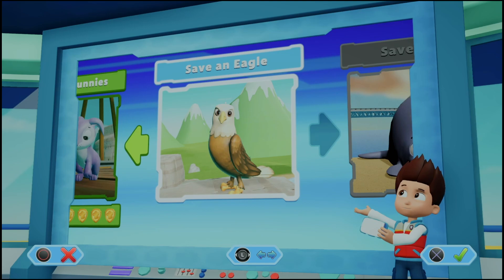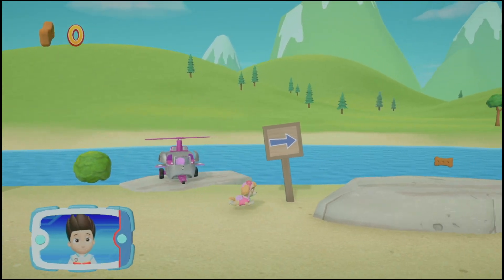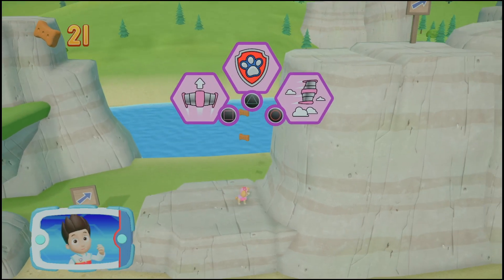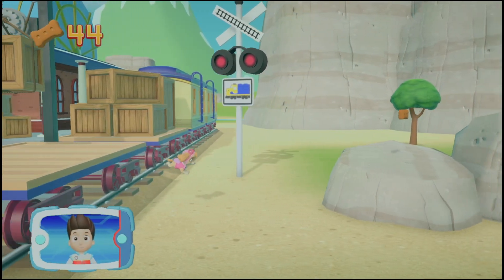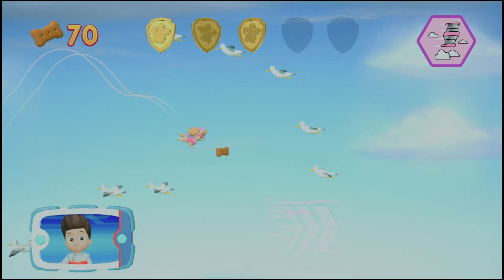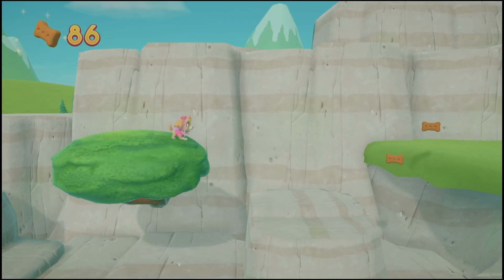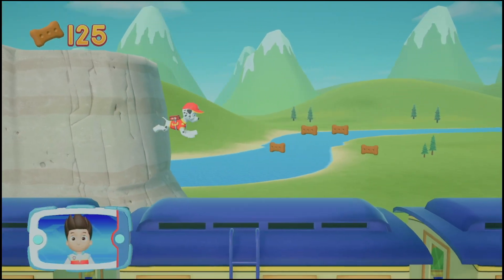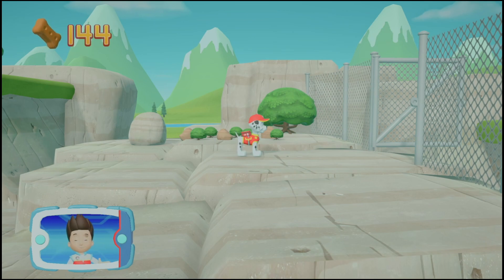PAW Patrol: On a Roll - Save an Eagle!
Join Ryder, Chase, Marshall, Skye, and the rest of the PAW Patrol on an exciting adventure through Adventure Bay in the PAW Patrol: On a Roll video game!
This fun-filled game is perfect for kids ages 4 to 12 who love the heroic pups and their amazing rescue missions.
No job is too big. No pup is too small! The PAW Patrol is ready to save the day in Adventure Bay on exciting rescue missions.